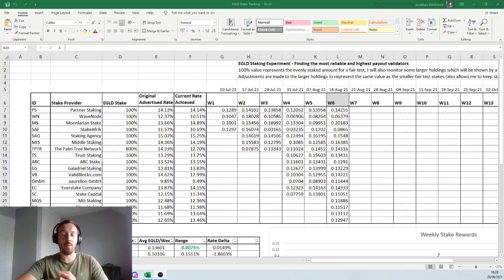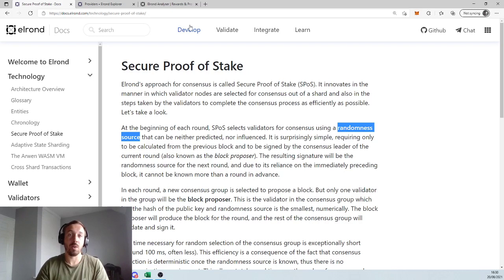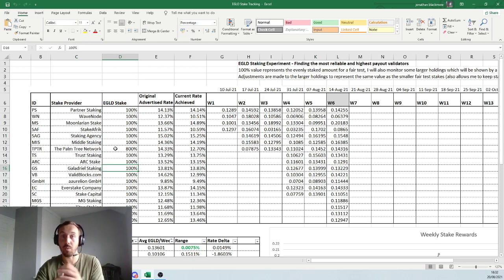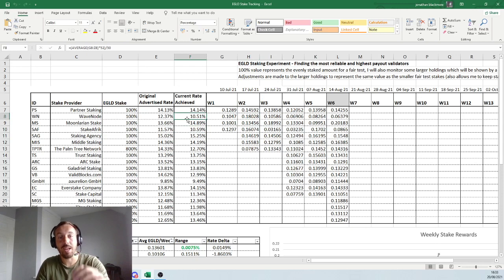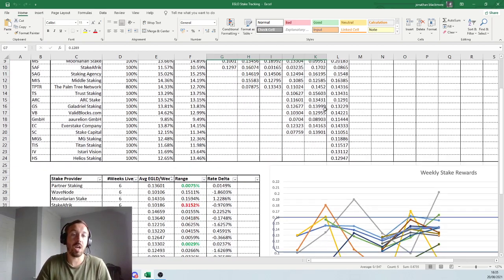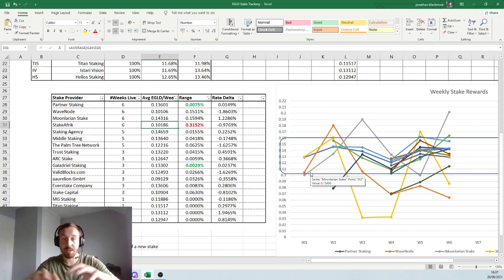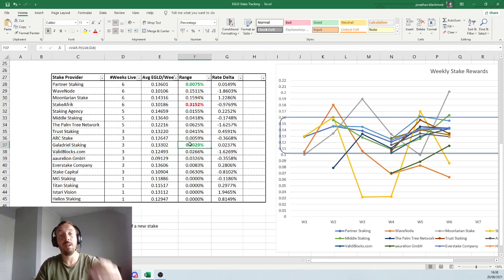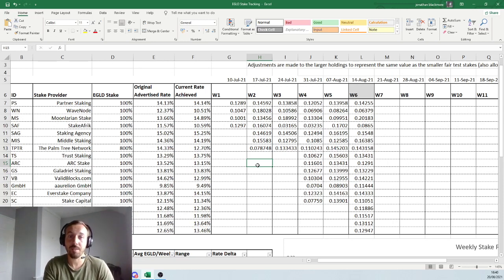The EGLD Staking Game!!! Real World Data.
For an in depth read on the Secure Proof of Stake for the blockchain read this